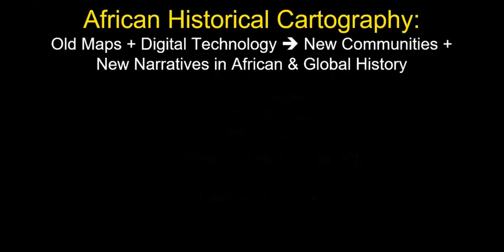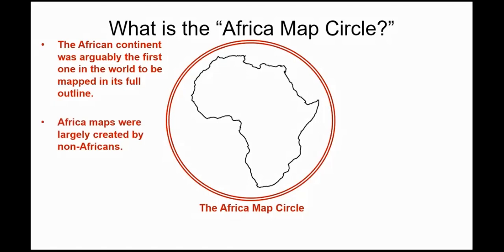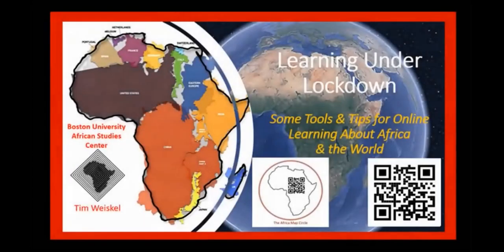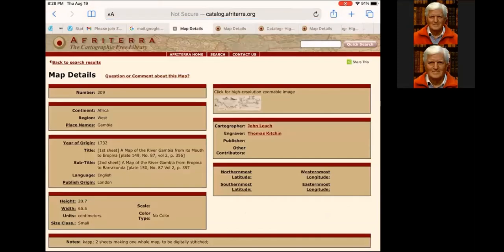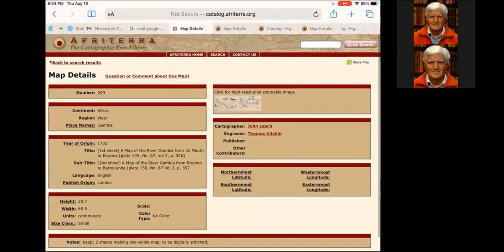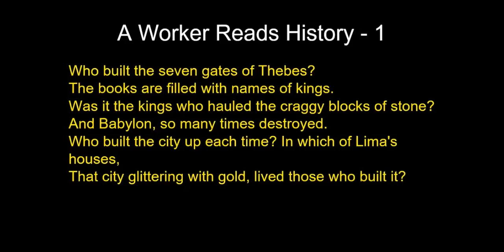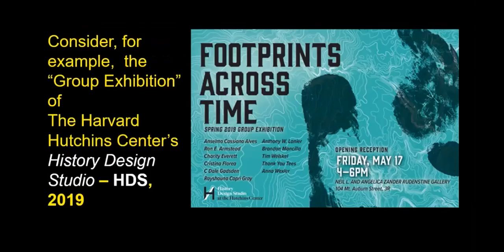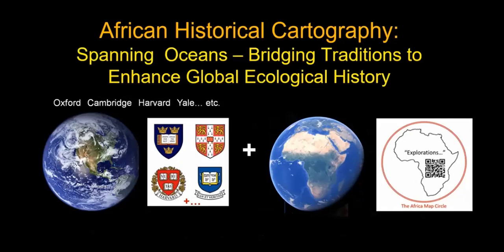African Historical Cartography: Old Maps + New Technologies ~ New Communities + New Narratives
Senior Rhodes Scholar Inspires a New Approach to the Study of Africa Through Historical Cartography

The Rhodes Family Will Miss a Compassionate “Gentle Giant” of World Historical Understanding

Yale Loses a Prominent African Historian and Compassionate “Gentle Giant”

Learning and Teaching World History in a Time of Global Crisis

Debt Imperialism in America & Africa: Some Historical Notes on the Rise & Fall of the American Empire on “Independence Day”- 4 July 2021